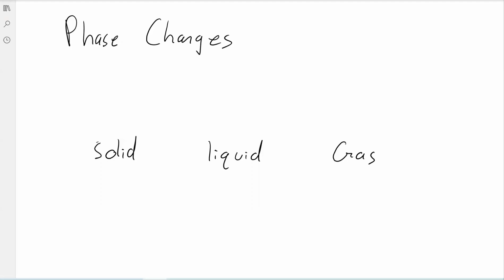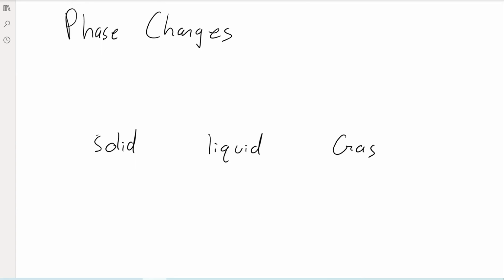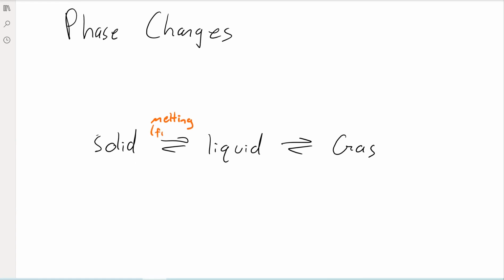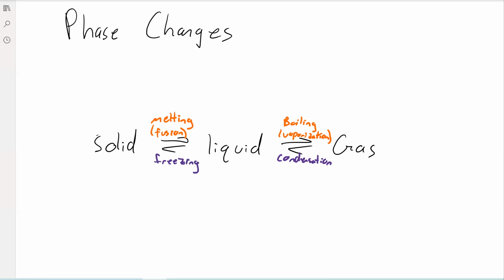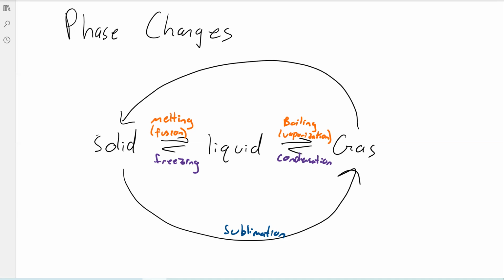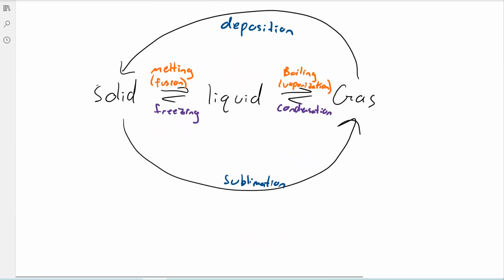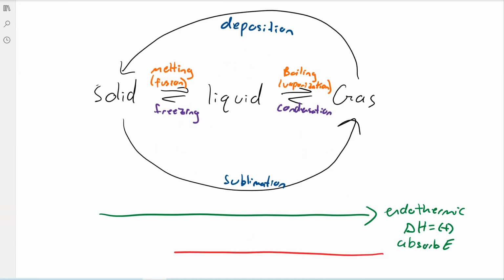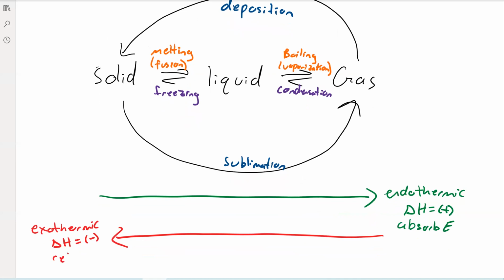CHEM100 13 9 Phase Changes